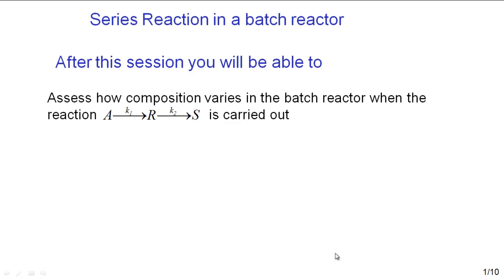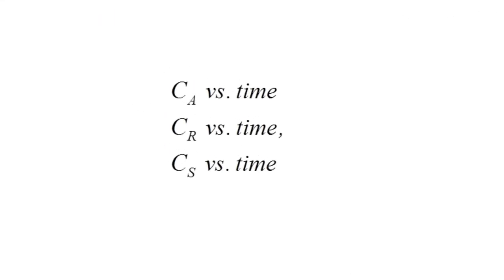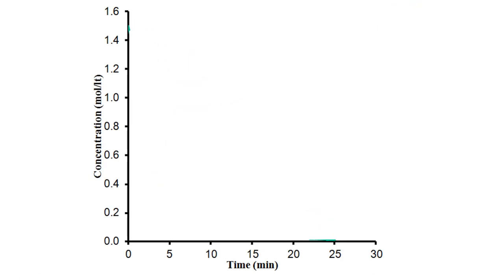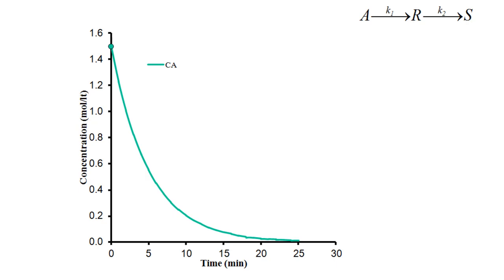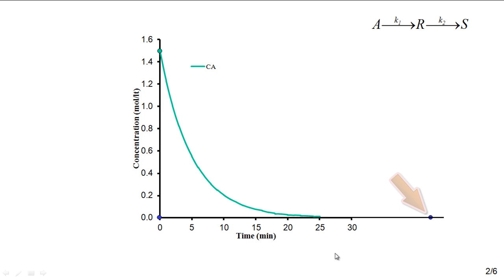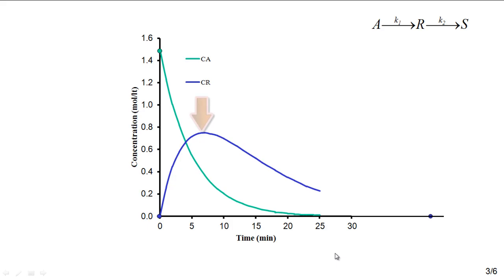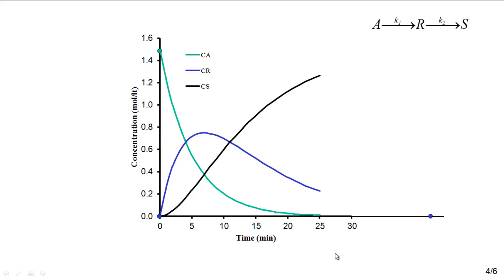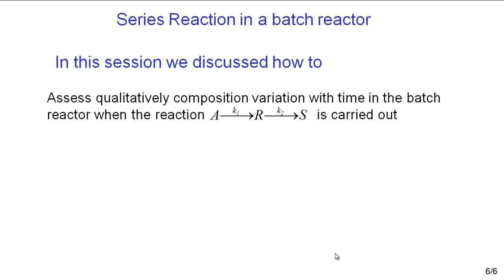SeiresReaction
This lecture explains how composition vary with respect to time in a batch reactor. The qualitative information based upon simple logic.